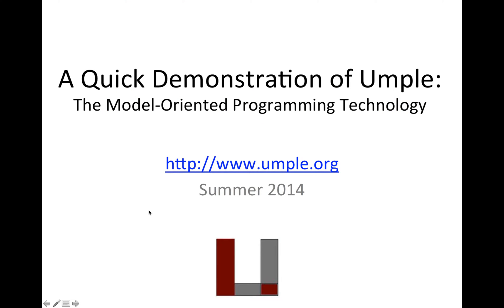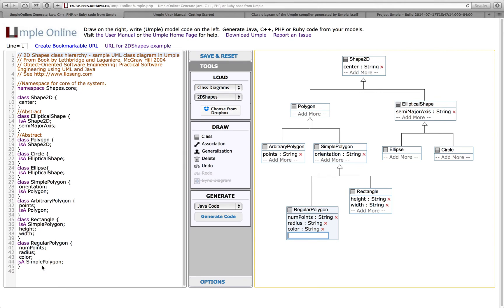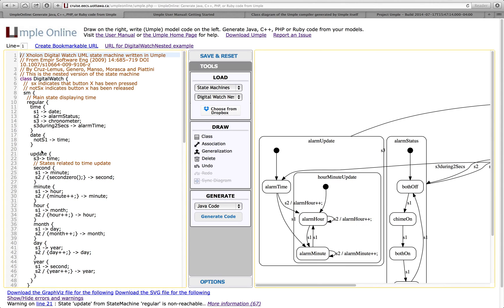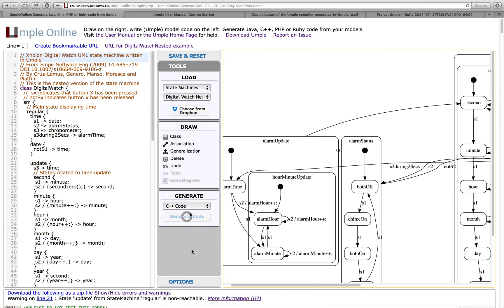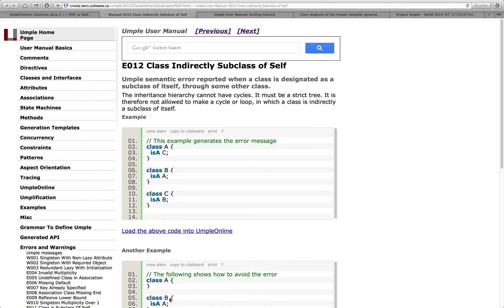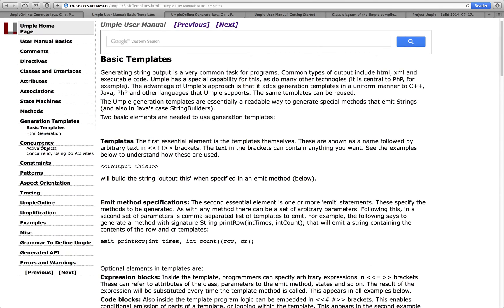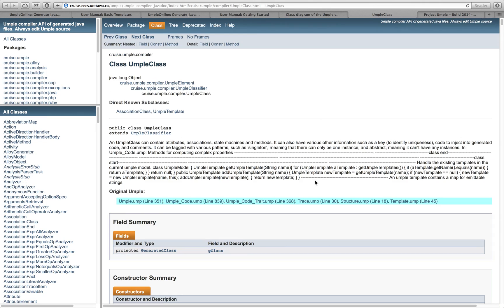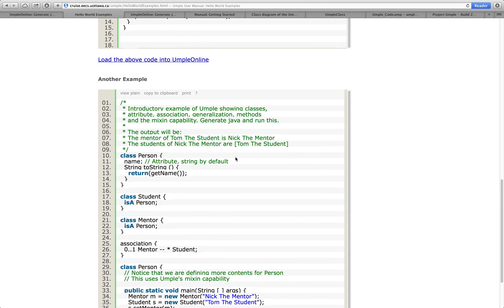Umple Quick Demo - Summer 2014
A quick demonstration of key features of Umple, including demonstration of UmpleOnline's ability to edit the diagram or text, code generation in C++ and Java, the Umple user manual, the model of Umple's software used to develop itself, and some of the latest features such as the composite structure diagram.